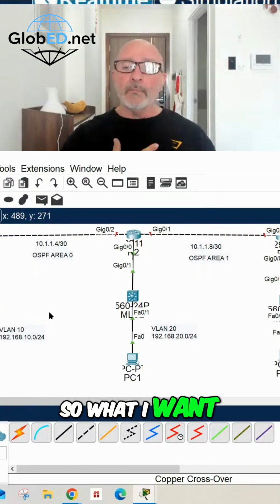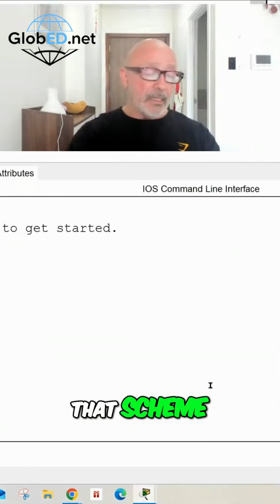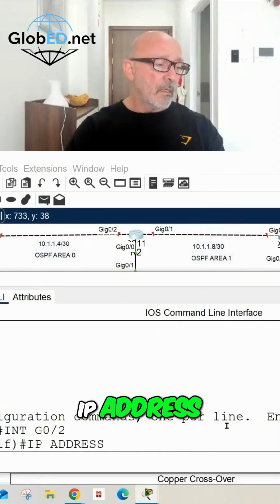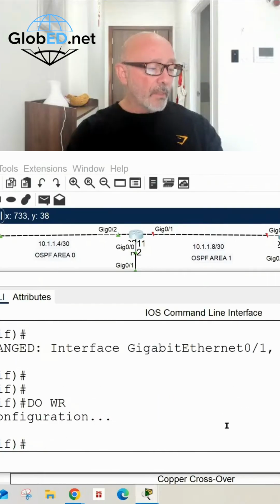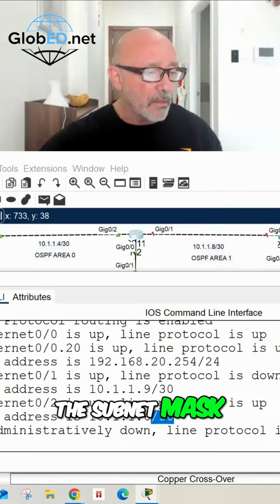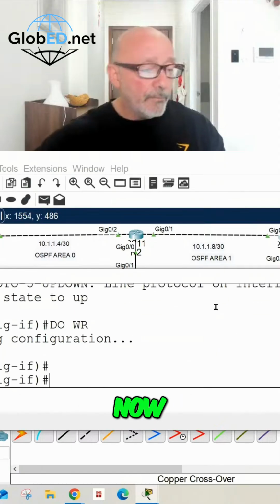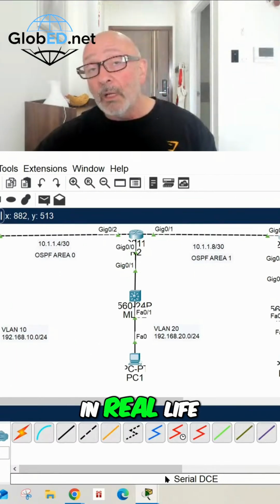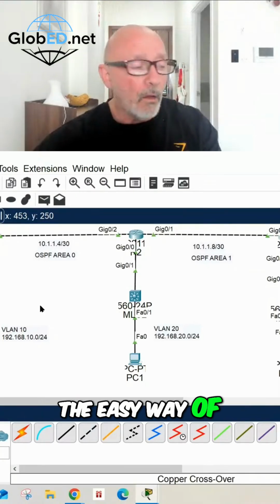OSPF Configuration: Step-by-Step Guide for IPV4 Routing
Interfaces in IPV4 need to participate in OSPF. See how to configure IP addresses on G0/1 and G0/2, verify with show commands, and explore why ISIS is preferred in real-world scenarios.